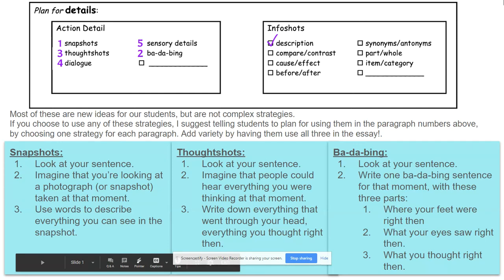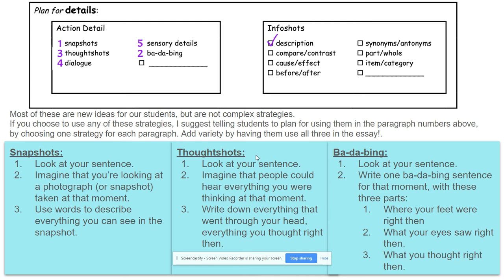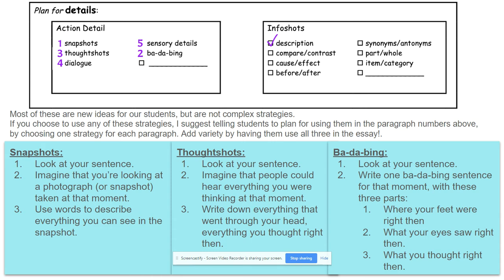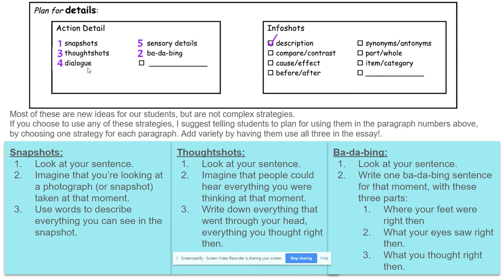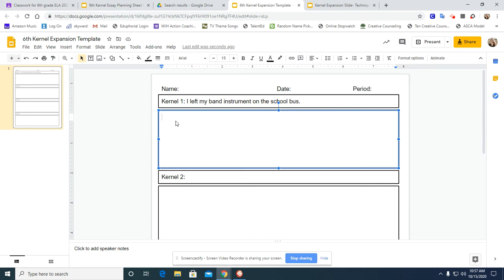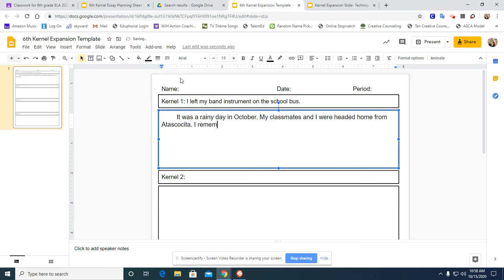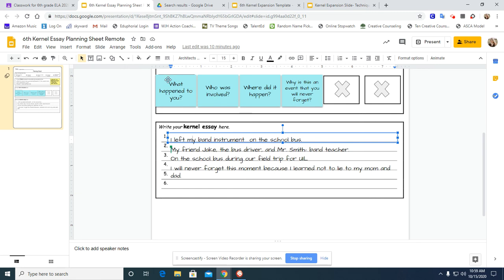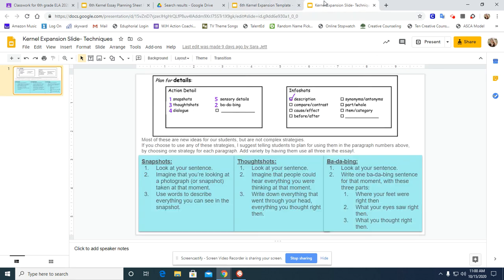Narrative Essay Development